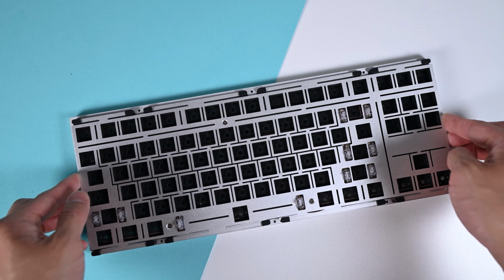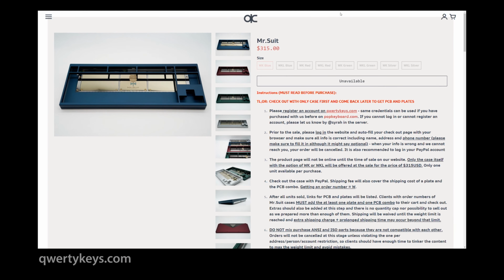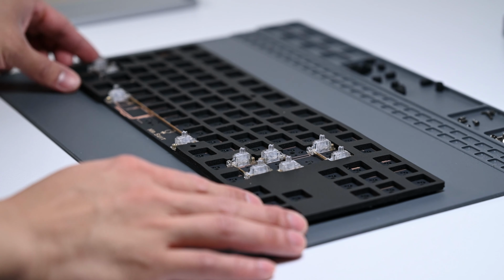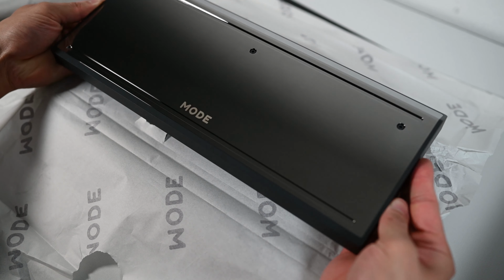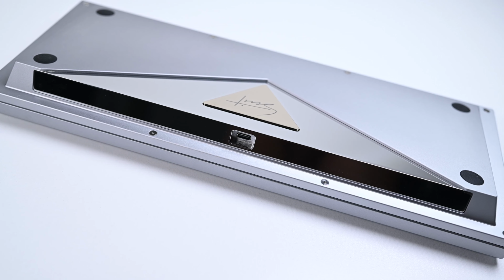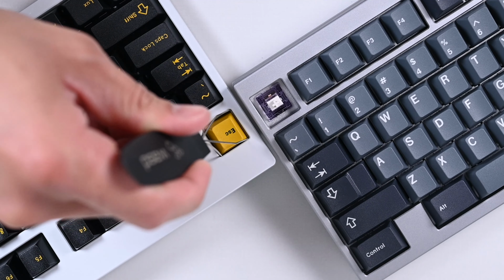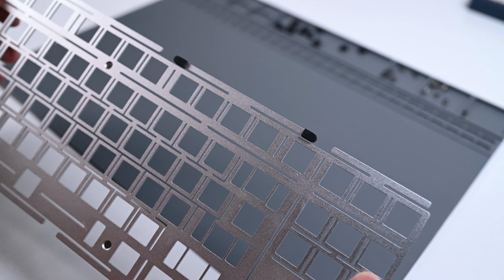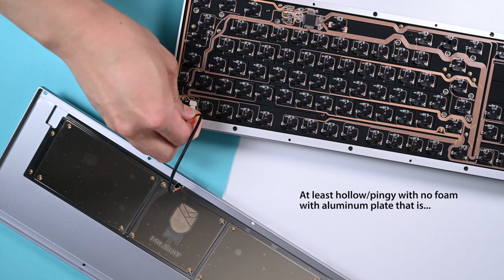OwLab x Mr. Suit Keyboard R1 Build & Review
This is my review of the OwLab x Mr. Suit TKL keyboard R1.

0:00 – Intro
0:29 – Mr. Suit Boba LT switches
1:04 – Mr. Suit Boba LT switches sound test
2:13 – Mr. Suit R1 overview and breakdown
7:35 – Mr. Suit Lavender switches sound test
10:09 – Opinions and conclusion

Amazon US (Amazon)

Amazon UK (Amazon)

Amazon CA (Amazon)